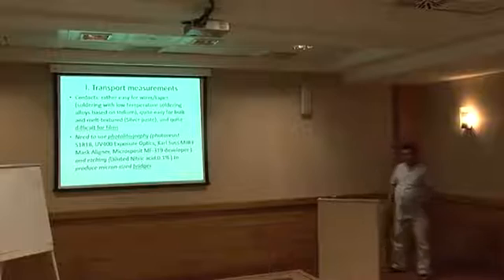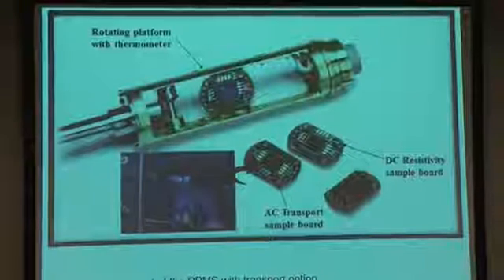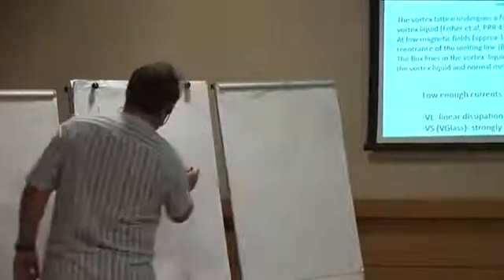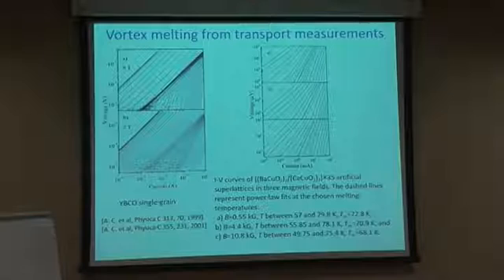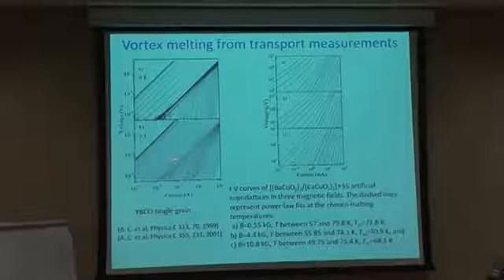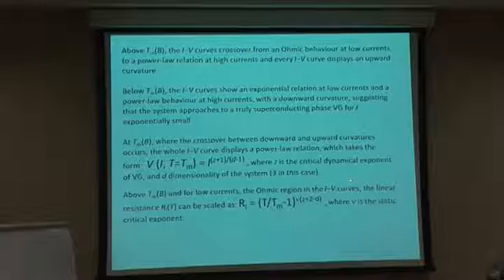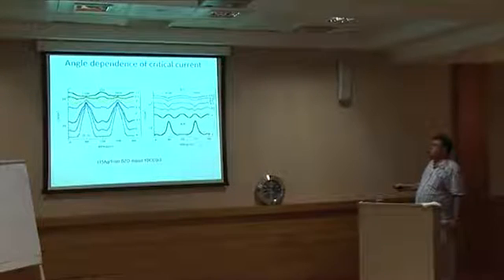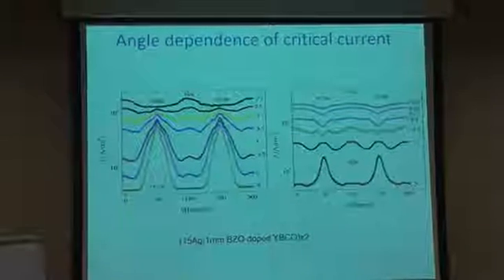7-Adrian Crisan-Transport Measurements in Superconductivity and DC Magnetization